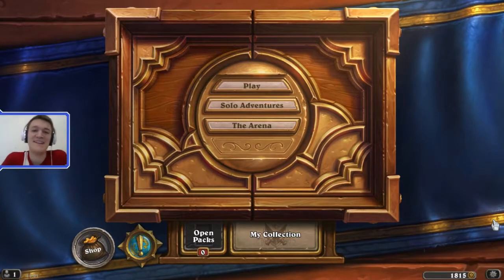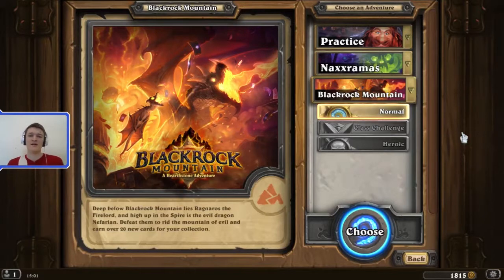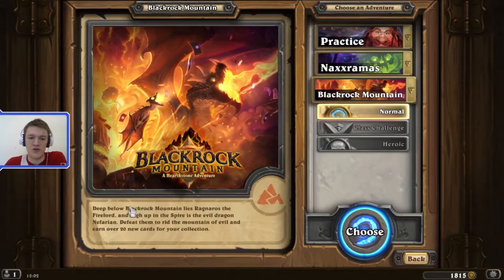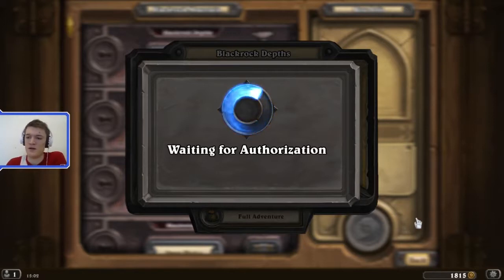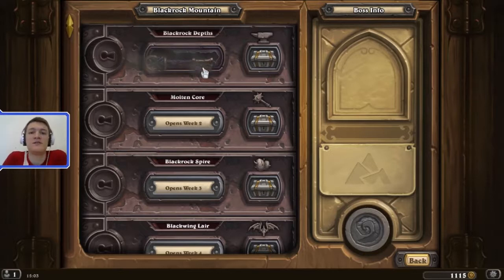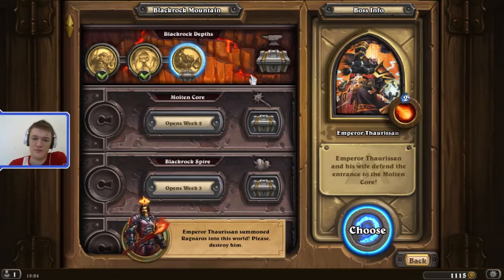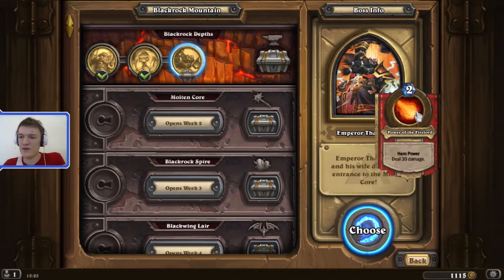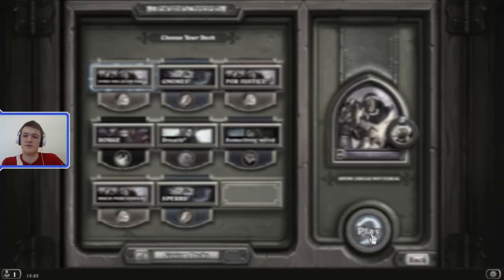[Hearthstone] Blackrock Mountain #1 - The Paladin Chronicles Continues!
Blackrock Mountain, part 1.

NB: I know that there's a weird noise that starts around the middle part of the video... Apparently it was recorded with the rest, probably because I changed my audio settings, so I couldn't really remove it... Bear with me plx :c

Interested in some random guy's opinion about gaming? And his videos? :D